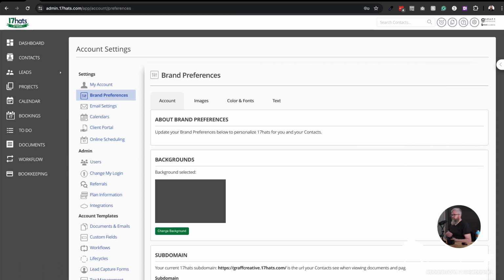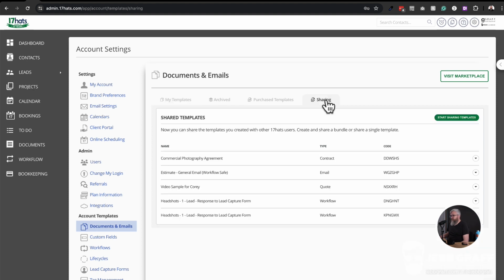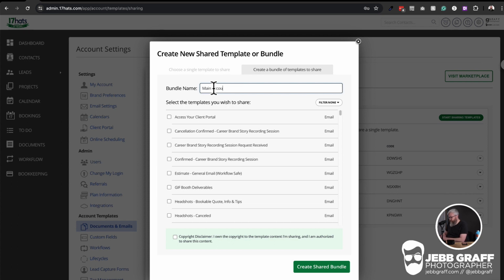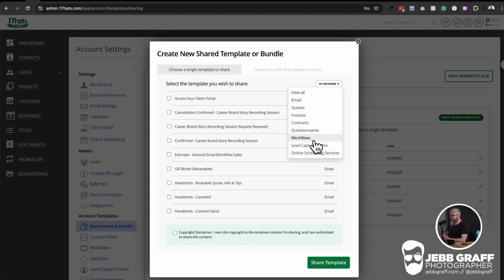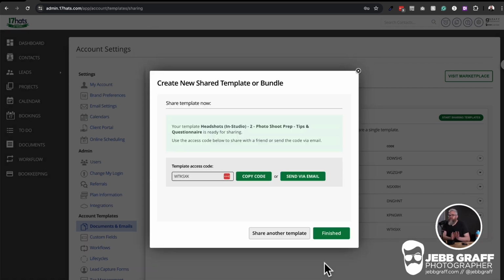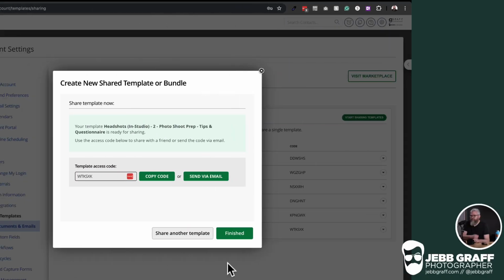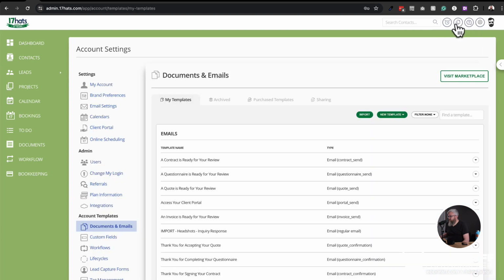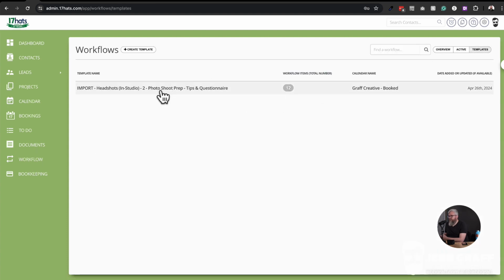Share Your 17hats Templates Across Multiple Brands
Learn how to share your templates from one brand with your other brands in 17hats!

You can try 17hats for free for 7 days then after you fall in love with it, you can pick your service level and get 50% OFF your first year by using my 17hats Coupon Code: JEBBGRAFF (it's case sensitive, so leave your caps lock on!).

Oh, and make sure you take advantage of their free Getting Started Workshops to help you get going. I teach a couple of them myself!